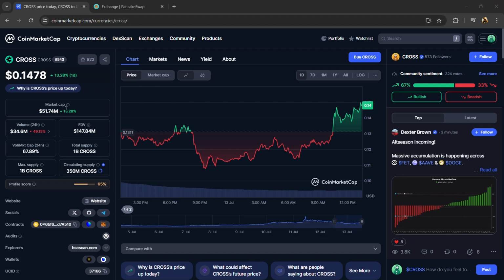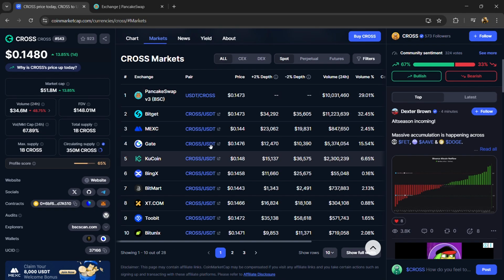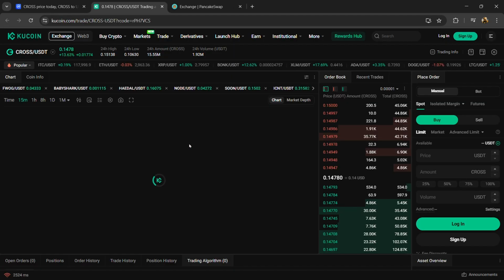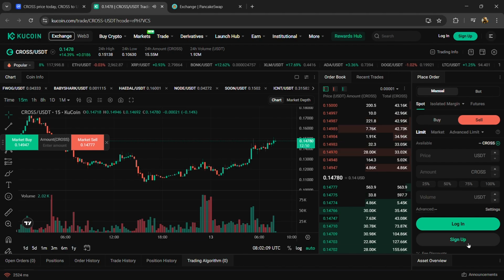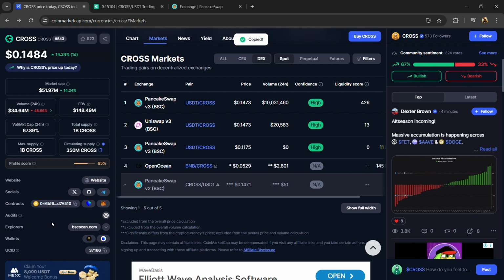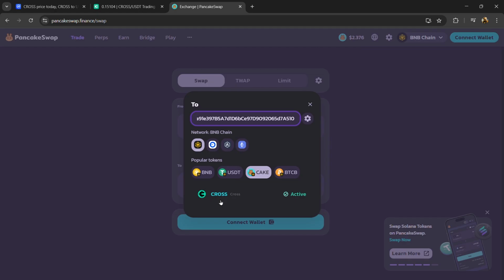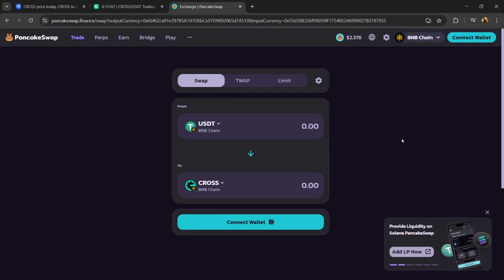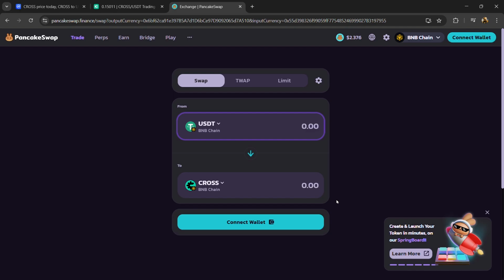How to Buy and Sell CROSS ($CROSS) Token??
In this video, I will show you. How to Buy and Sell CROSS ($CROSS) token on centralized and decentralized exchanges.